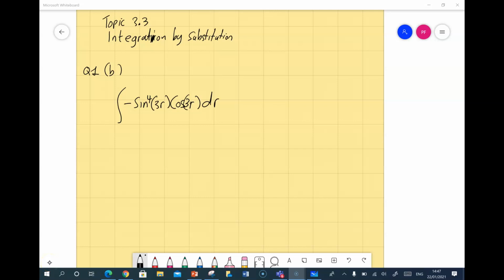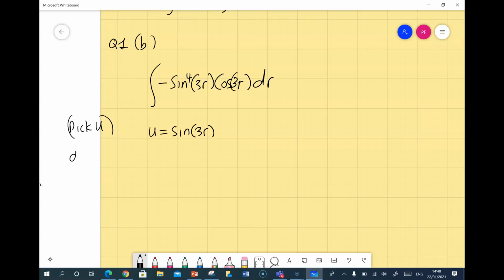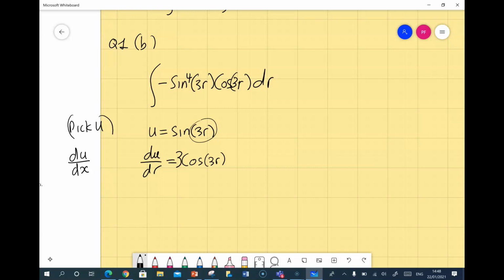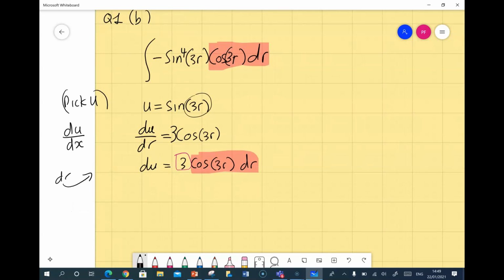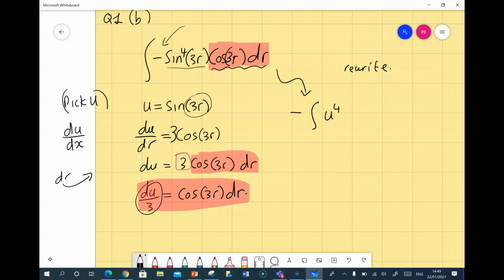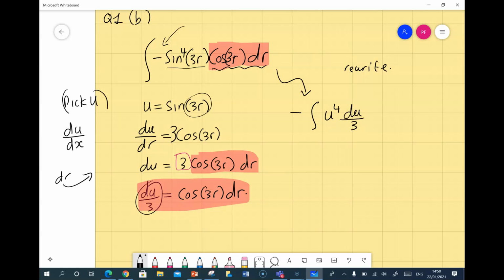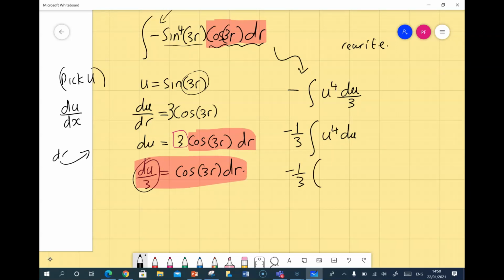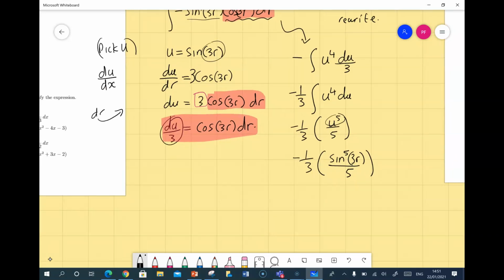Beyond LC – Integration by Substitution Q1(b)